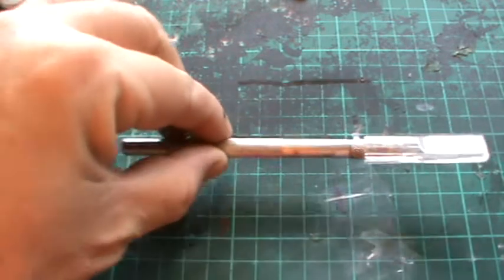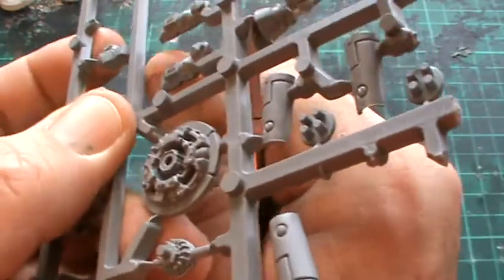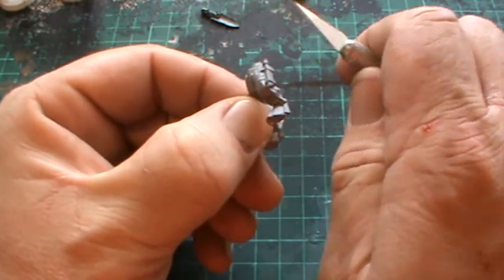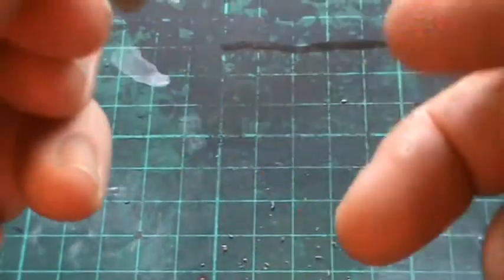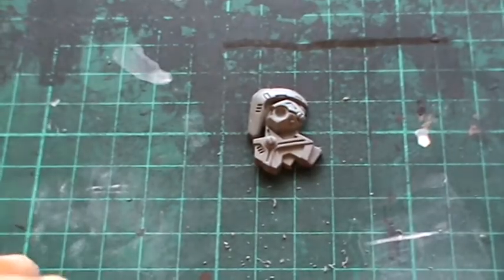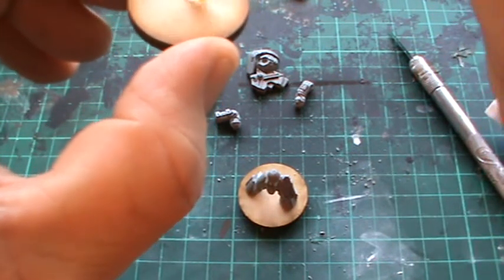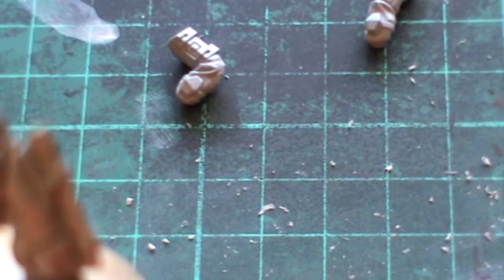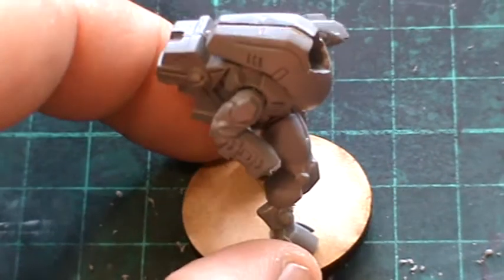Loki's Lair - Absolute Basics: Preparing your Mni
Tutorial Series of the total Newbie!  The essentials you need to know for great mini painting!